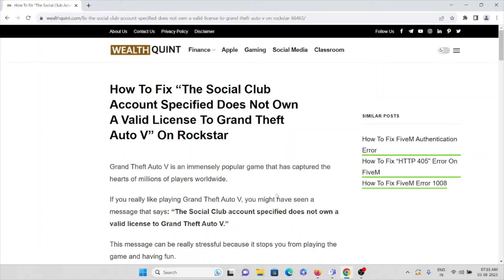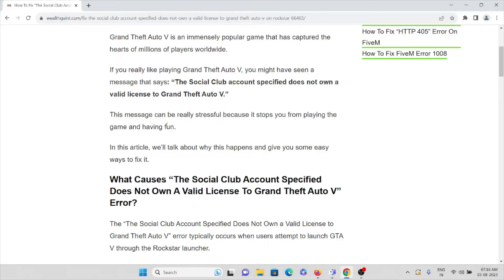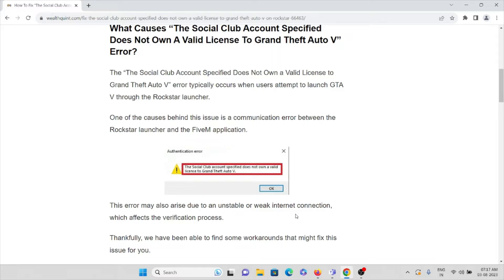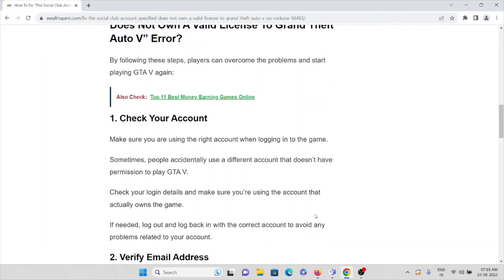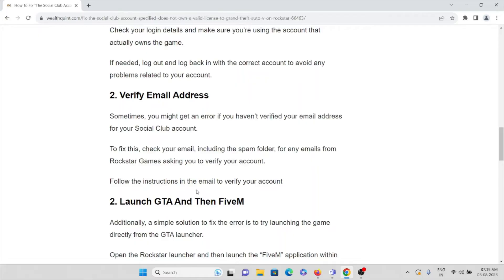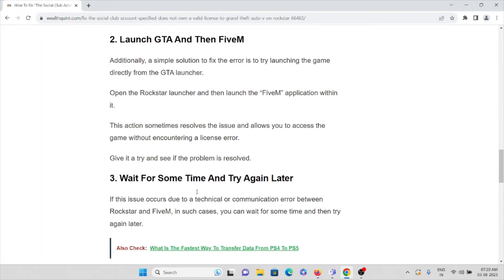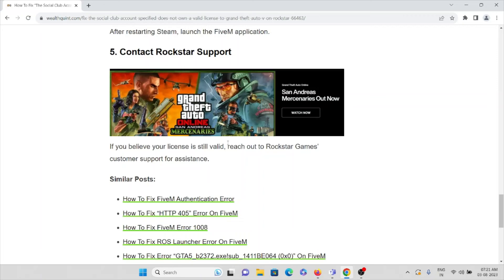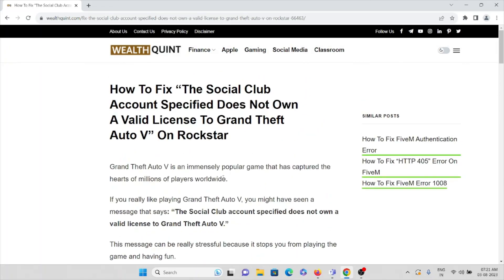How To Fix The Social Club Account Specified Does Not Own A Valid License To Grand Theft Auto V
Grand Theft Auto V is an immensely popular game that has captured the hearts of millions of players worldwide.If you really like playing Grand Theft Auto V, you might have seen a message that says: “The Social Club account specified does not own a valid license to Grand Theft Auto V.”This message can be really stressful because it stops you from playing the game and having fun

0:00 Introduction
1:09 What Causes “The Social Club Account Specified Does Not Own A Valid License To Grand Theft Auto V” Error?
2:01 Solution 1: Check Your Account
2:52 Solution 2: Verify Email Address
4:00 Solution 3: Wait For Some Time And Try Again Later
4:12 Solution 4: Restart Steam And Open FiveM
4:35 Solution 5: Contact Rockstar Support